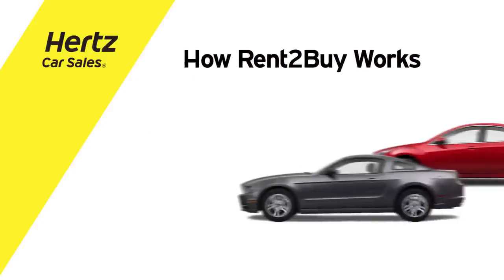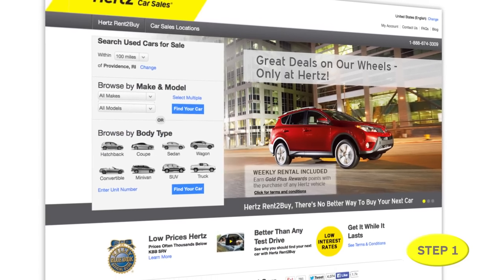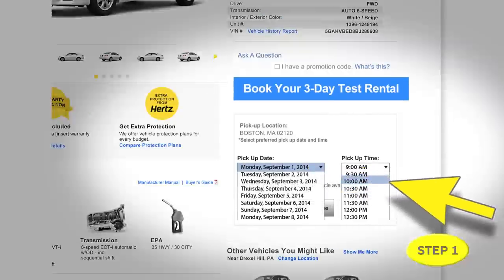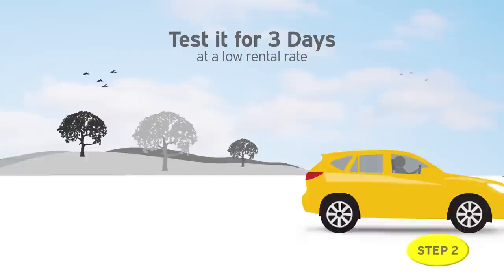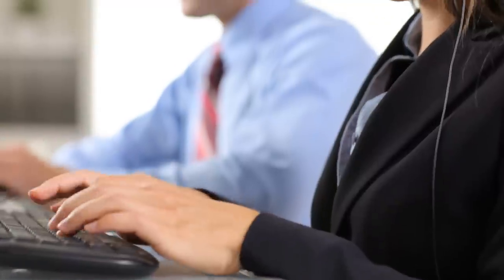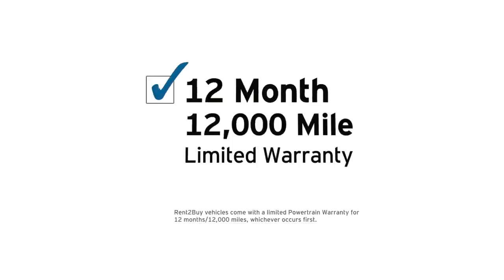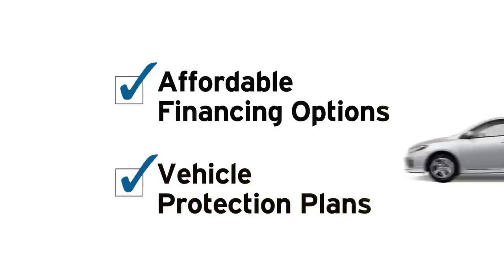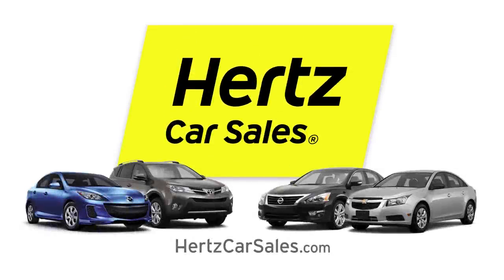How Hertz Rent2Buy Works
Learn how Hertz Rent2Buy works, and discover a better way to buy your next car. At Hertz Car Sales, we believe that a 15-minute test drive is not the best way to evaluate used cars for sale. That’s why we created Hertz Rent2Buy, the first car buying experience that literally lets you live with your purchase before you actually make it. It gives you 3 days to try with ZERO pressure to buy.

to find out more.